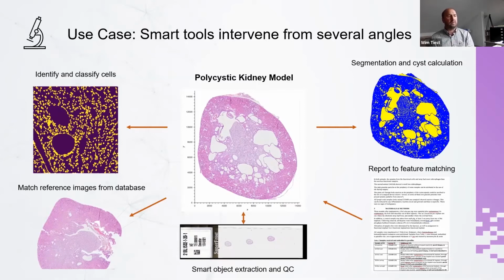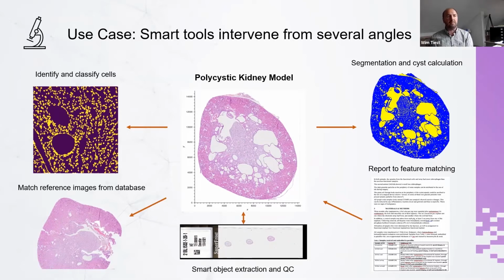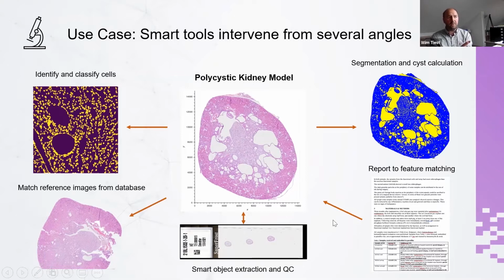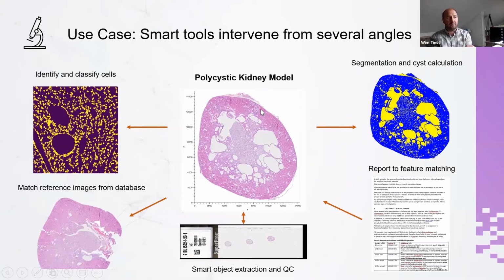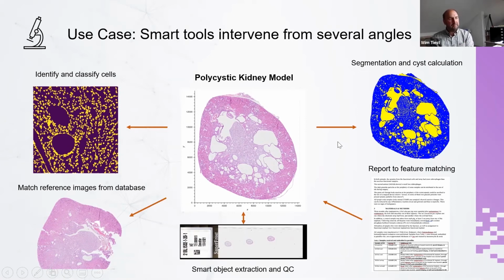Smart technologies and health - Use case of AI in polycystic kidney disease drug development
Artificial intelligence and machine learning change the way we approach health and healthcare. Automating basic tasks in pathology like segmenting a tissue image or counting cell nuclei help scientific experts to focus on tasks where their expertise matters.

This is turn can decrease turnaround times as well as costs both in drug development and in diagnostics, ultimately benefiting patients!